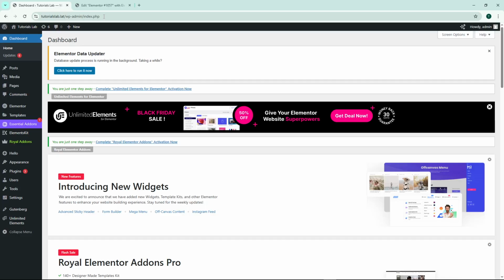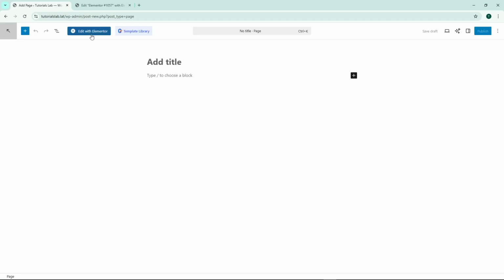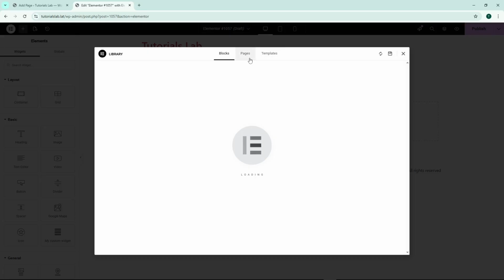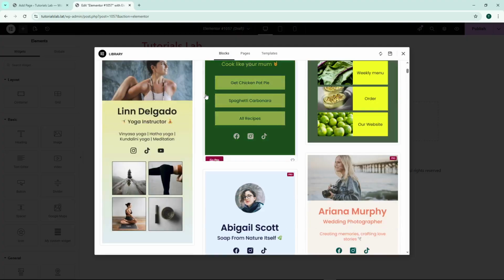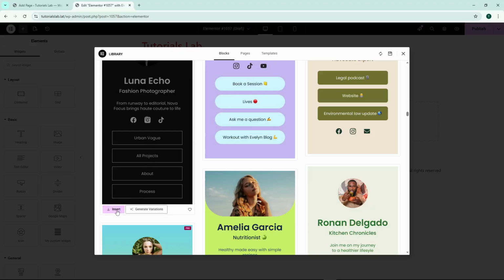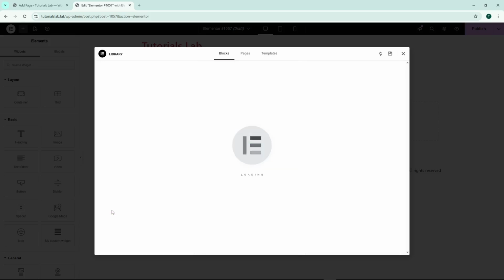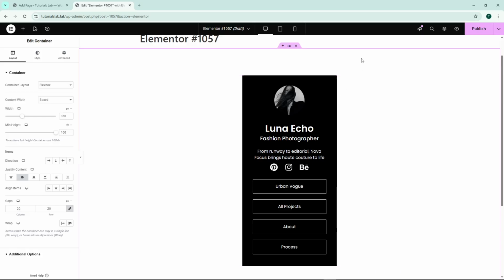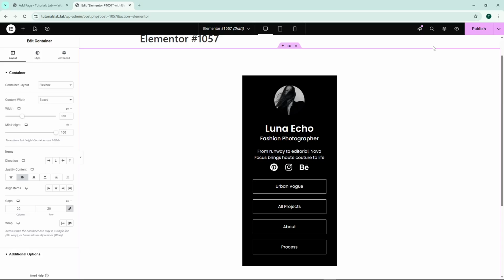How To Use Free Elementor Design Features On A Website (Tutorial 2026)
Along the way, you'll learn how to use free Elementor design features, build website with Elementor free version, Elementor free page builder tutorial, setup Elementor free design elements, launch a website using Elementor free, explore free Elementor features for websites, get started with Elementor free tools, implement Elementor free website builder, create a website using Elementor free, Elementor free design features explanation, how to enable Elementor free elements, design a website using Elementor free